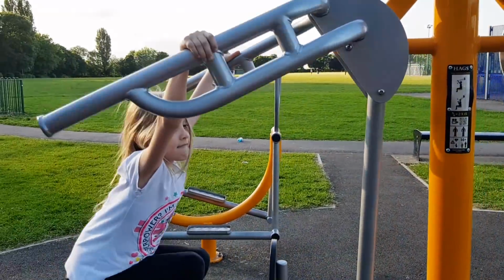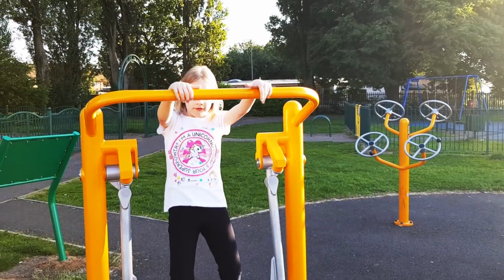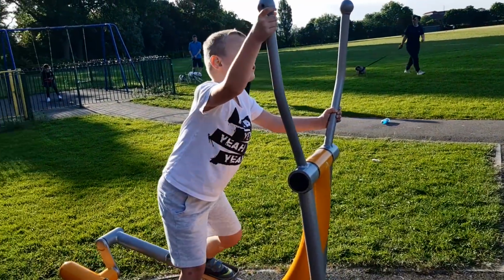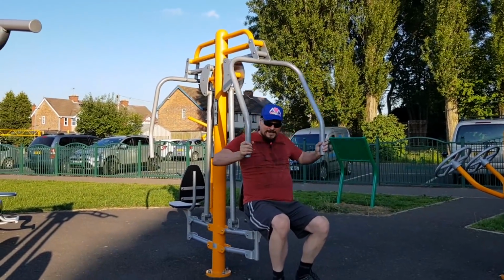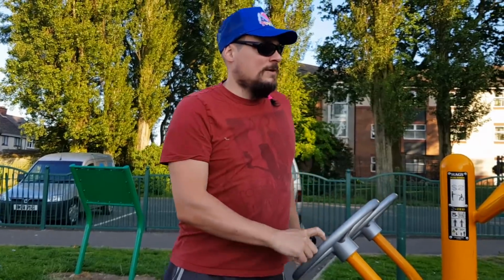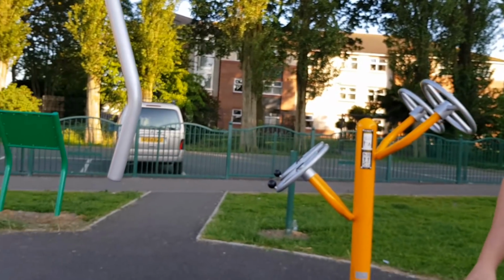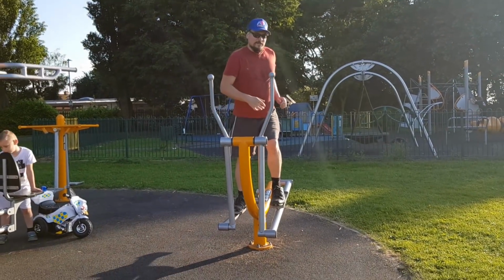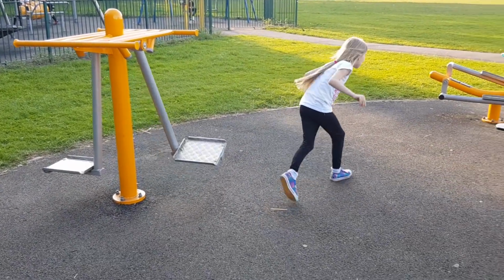Fun exercise equipment in playground part 2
We try lots of fun exercise equipment in a Leicestershire playground on English Family, we love this park.